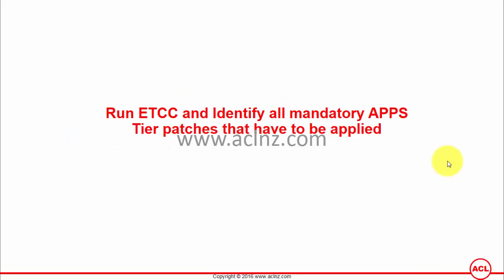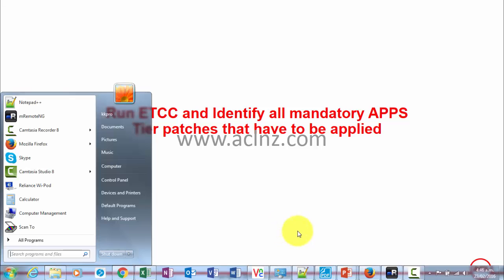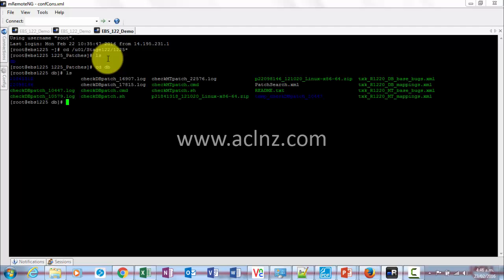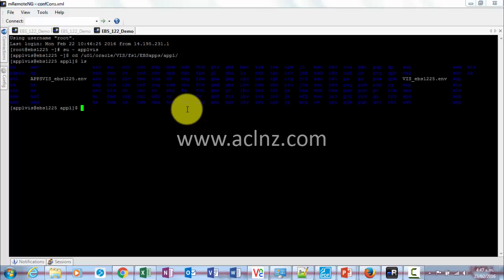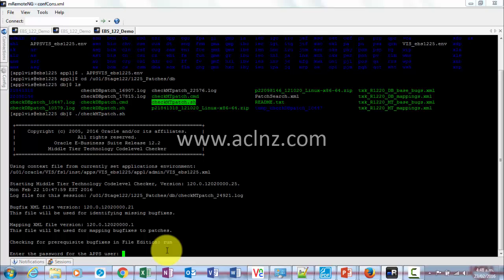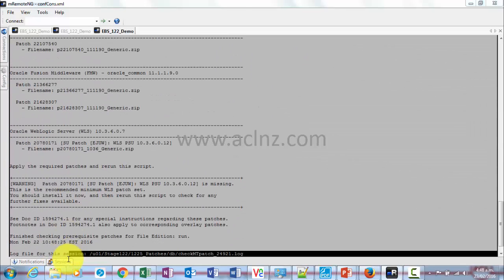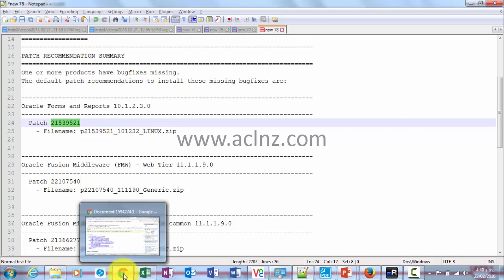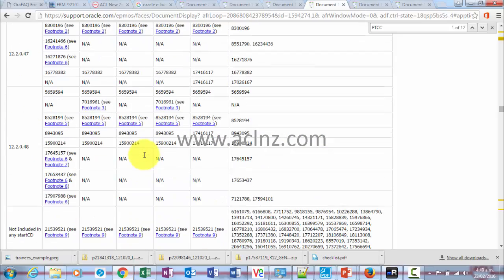How to run Oracle EBS Technology Code Level Checker ETCC on Applications Tier? (on Oracle EBS R12.2)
+ Course Name = Oracle E-Business Suite Release 12.2 Installation in a Cloud Server

Oracle E-Business Suite Release 12.2.0 Installation in Cloud Server
Oracle E-Business Suite Release 12.2.5 Installation in Cloud Server